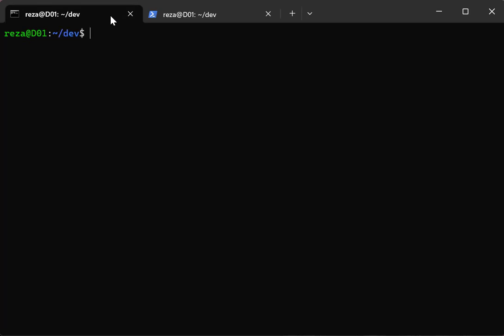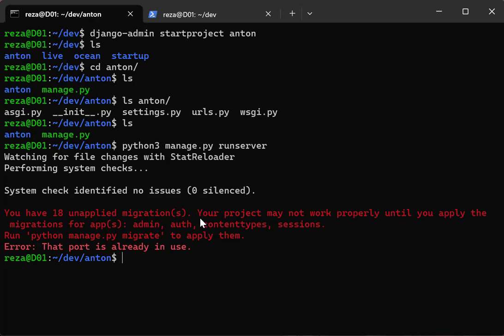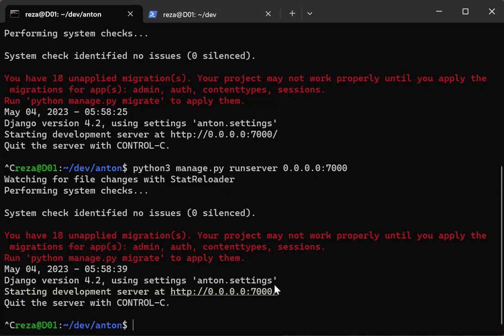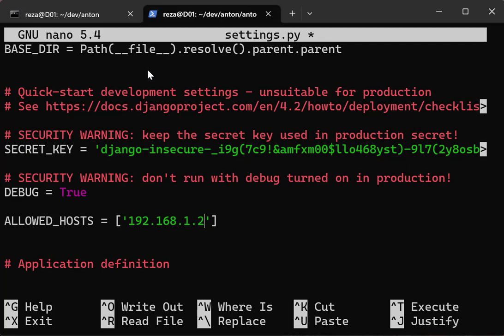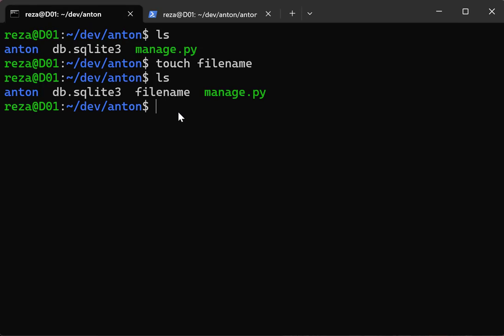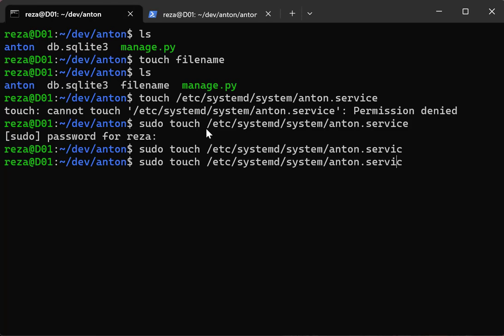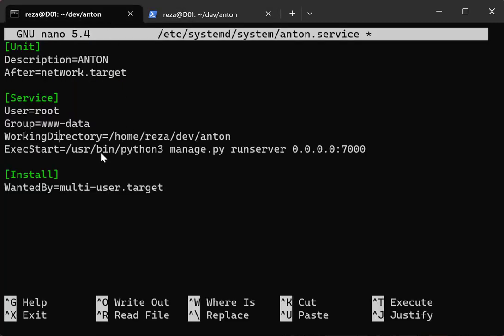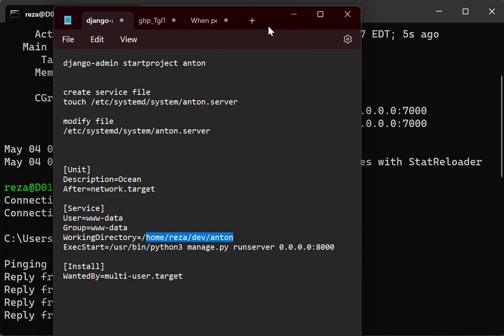Launch Your Django App on Startup with Debian | 30-Minute Tutorial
Learn how to configure your Django app to start automatically on system boot in just 30 minutes using Debian. Our step-by-step tutorial covers everything from creating a systemd service file to configuring permissions and troubleshooting common issues.